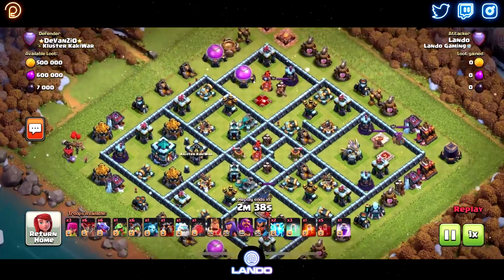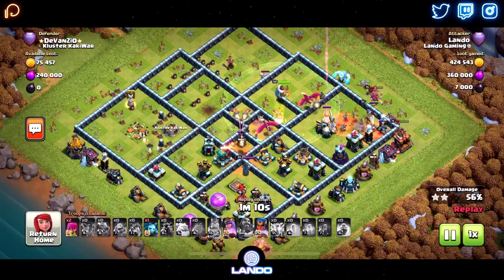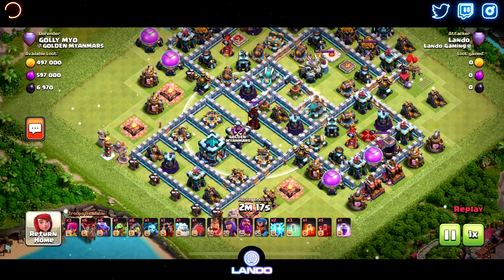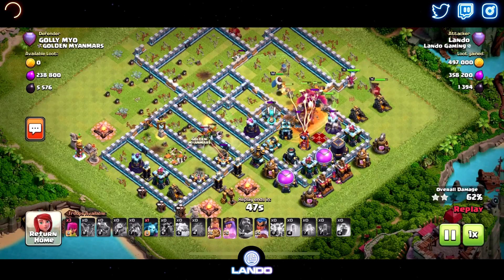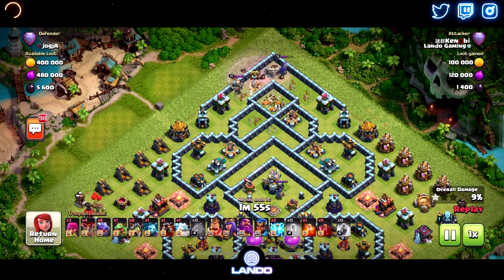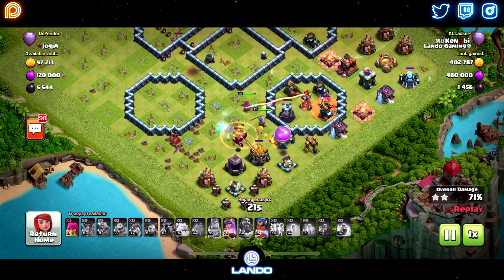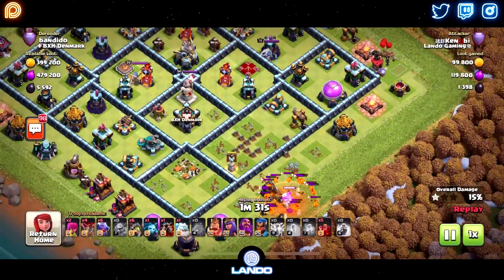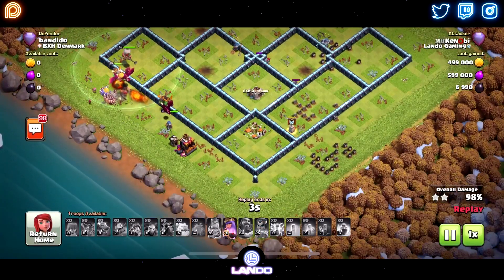Inferno Dragon Skeleton Spell | Th13 | Clash of Clans